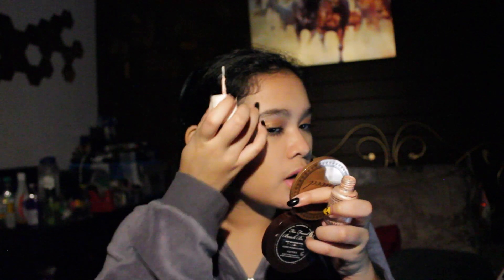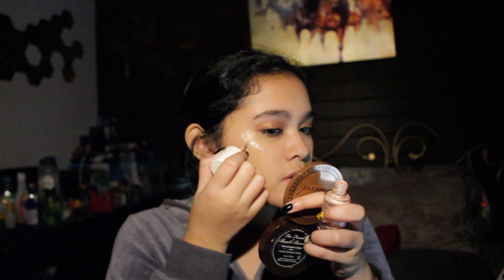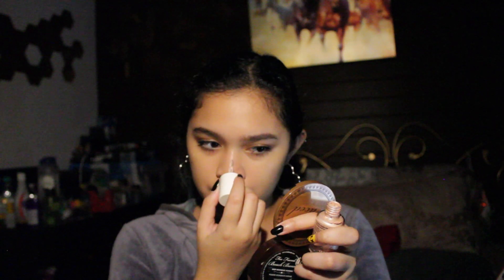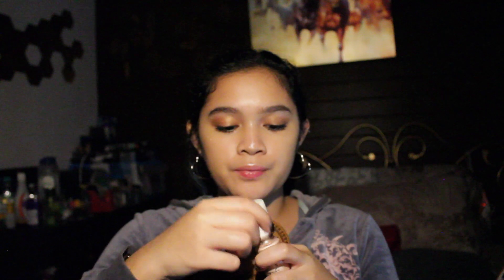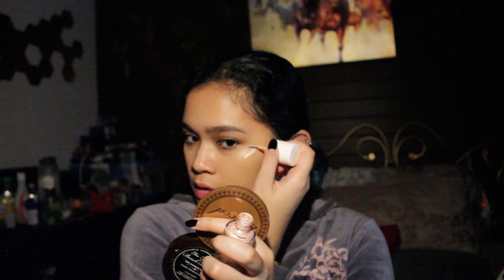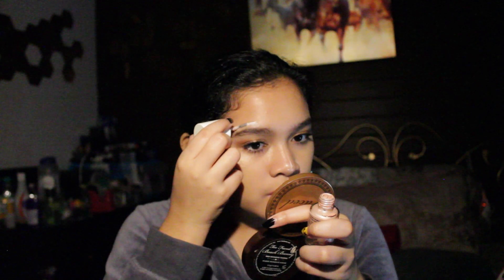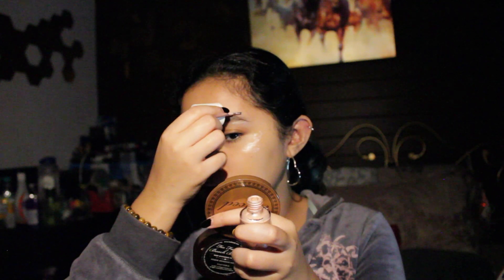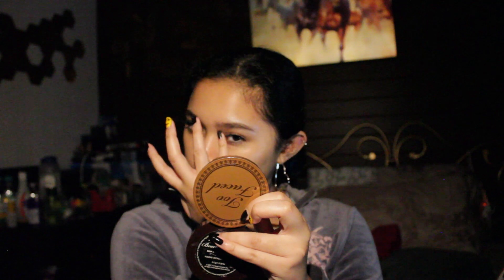Strobing Face Tutorial | ShamiraMaryam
Read Me!

What I'm Wearing:
Hoops: Accesorize London

Q&A:
-Q: Is your hair dyed?
 A: Yep
-Q:What dye did you use for your hair?
 A: At the moment i mixed Manic Panic's Voodoo Blue with Direction's Ebony
 A: 18

My Social Medias:
Makeup Instagram: @makeupbyshamiram